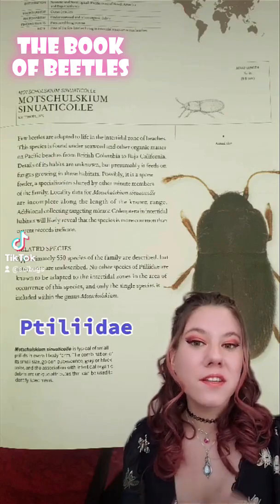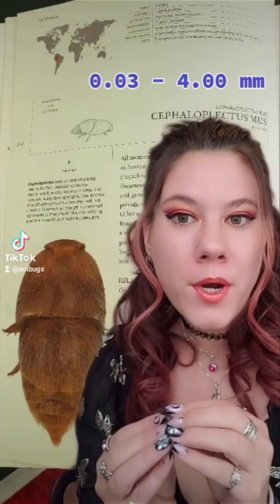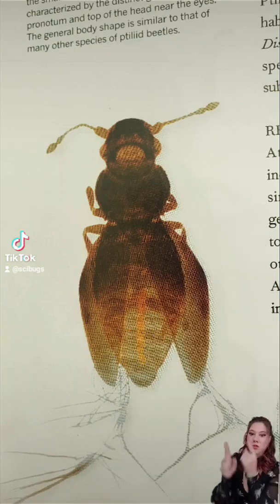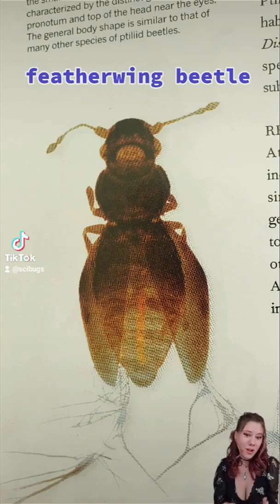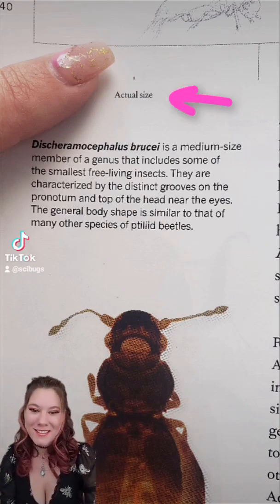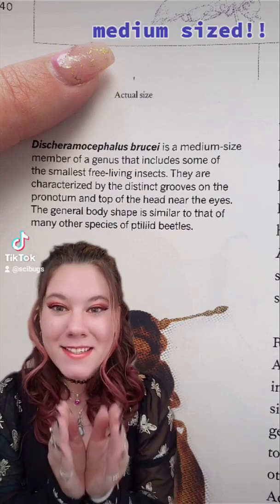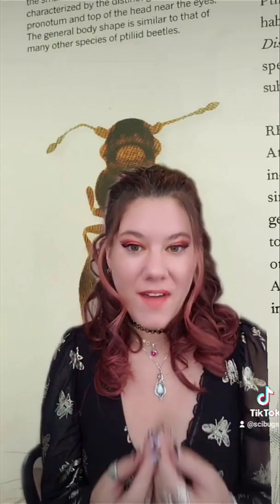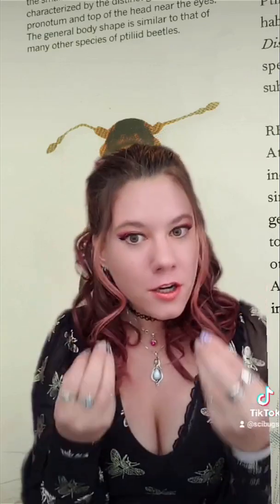The Smallest Beetles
The family of the smallest beetles is Ptiliidae! They're so small that we still don't know that much about them.

Images are from the Book of Beetles

🐞🦋🐝REFERENCE SECTION:🐞🦋🐝
National Weather Service: